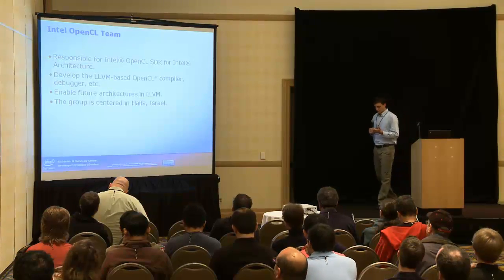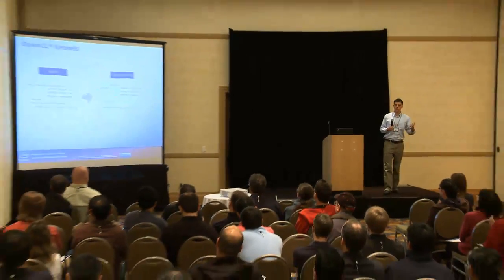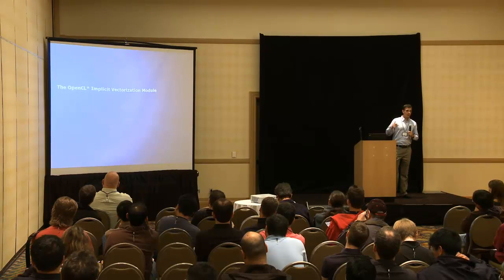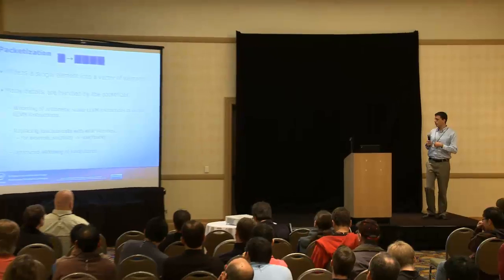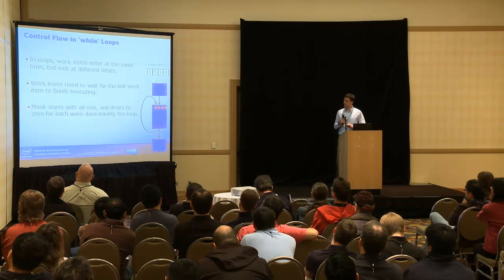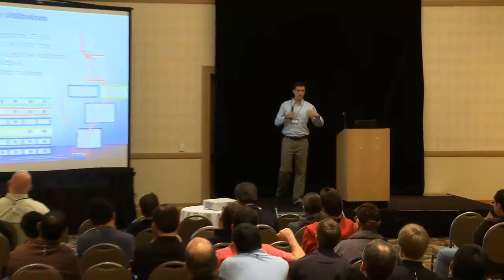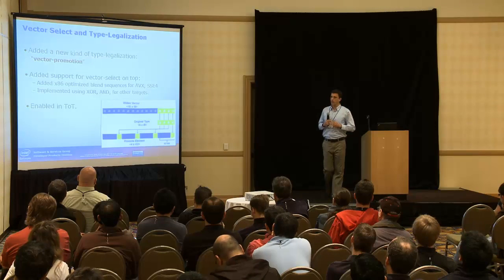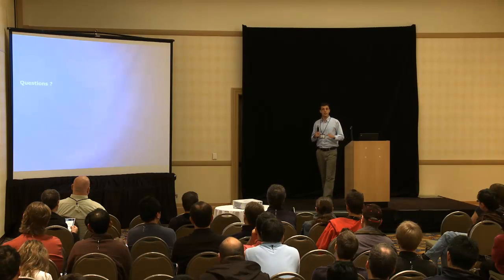Intel OpenCL SDK Vectorizer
In this talk, we will present our OpenCL SDK and its core technology -- the vectorizer compiler. We plan to present an overview of our vectorizer and discuss our experience with the LLVM compiler toolkit over the last few years. We will discuss some of our design decisions and our and plans for future features (future instruction sets, vector select, predicated instructions, etc).